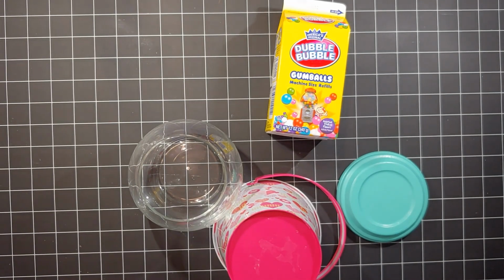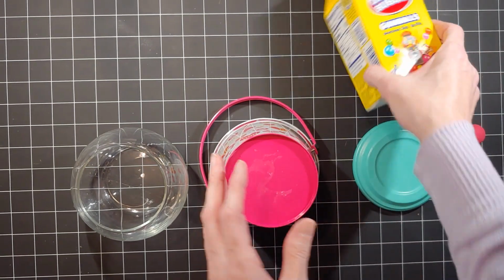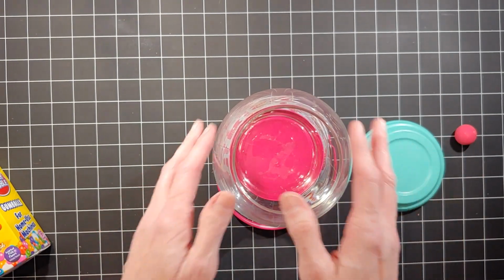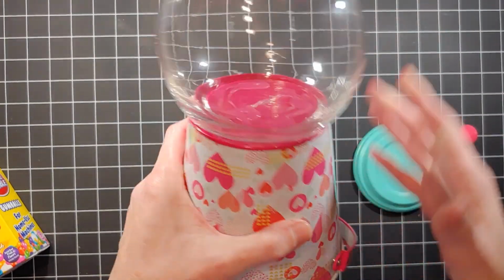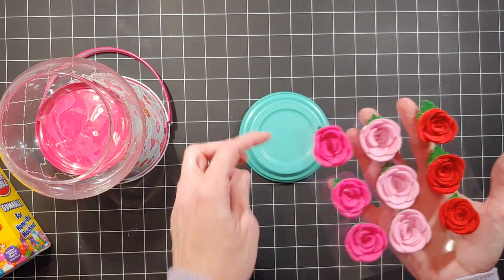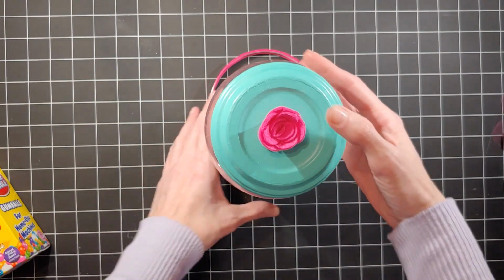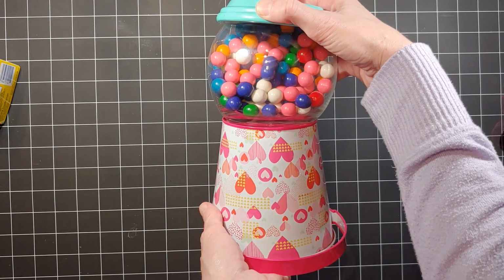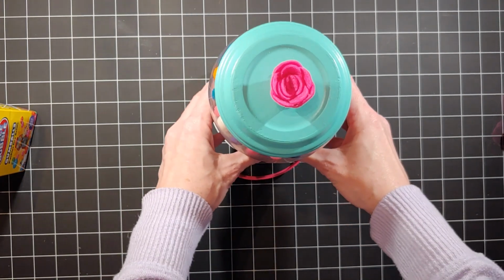Dollar Tree Valentine's Day Gumball Machine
Want to see how to make a $3 gumball machine? Watch how I take dollar tree items and turn them into pretty Valentine's Day gumball machine that is functional and FUN!